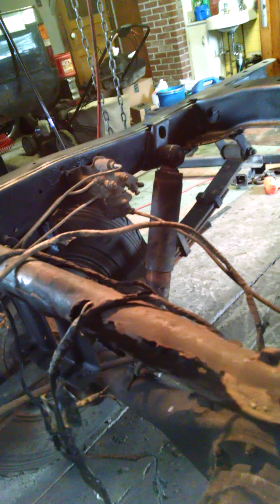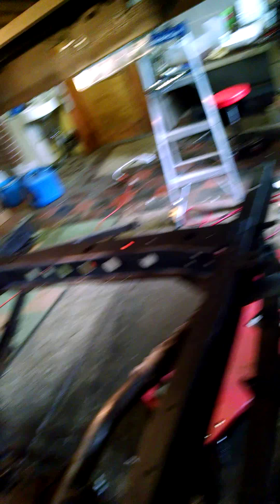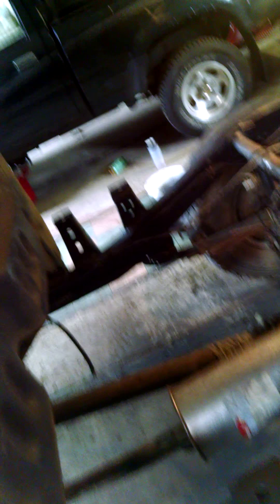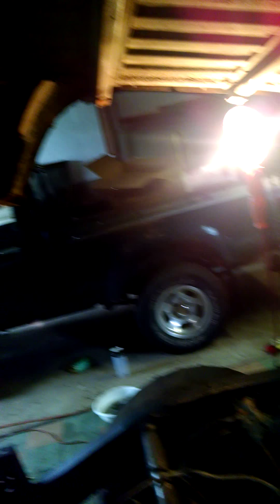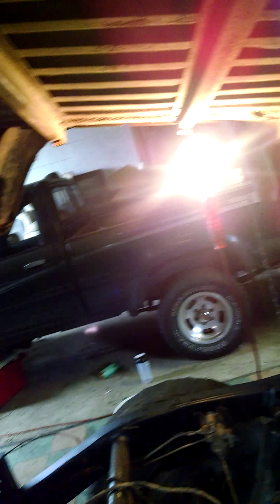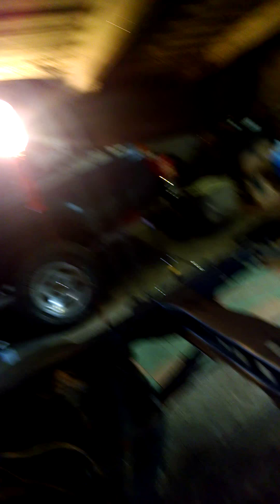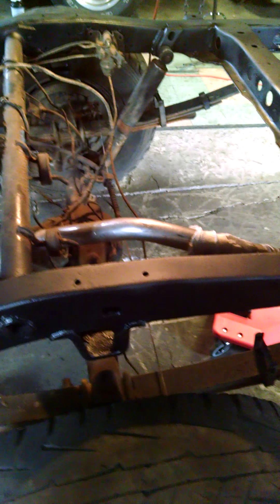undercoated frame 1987 22r pickup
frame undercoat